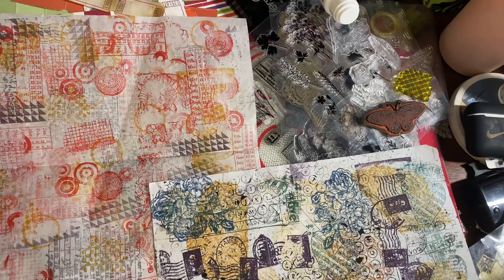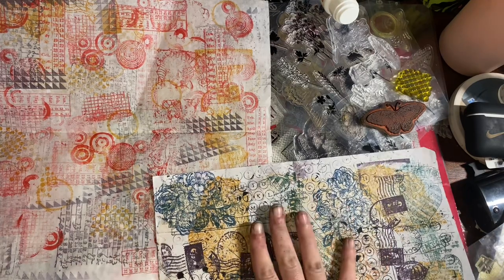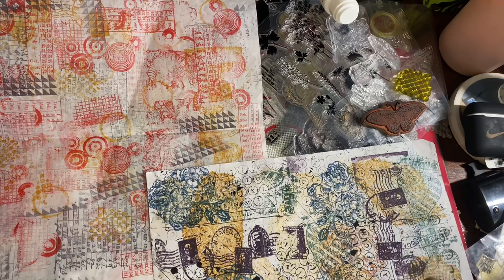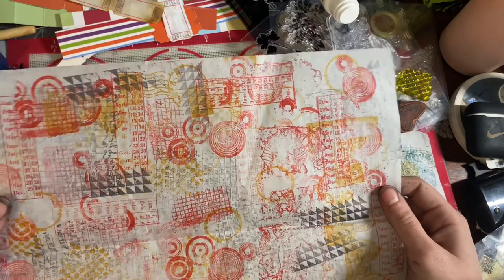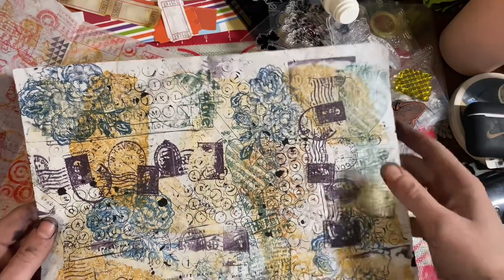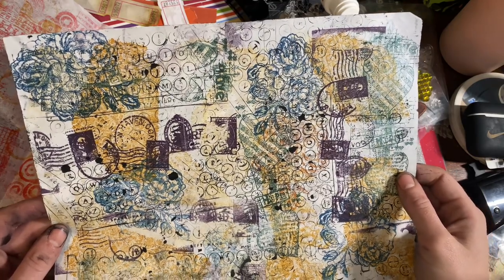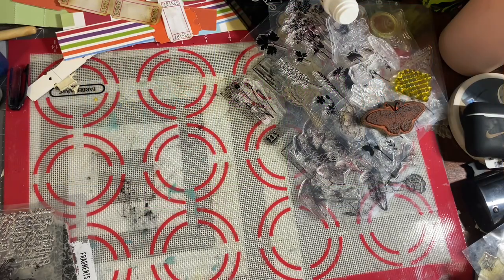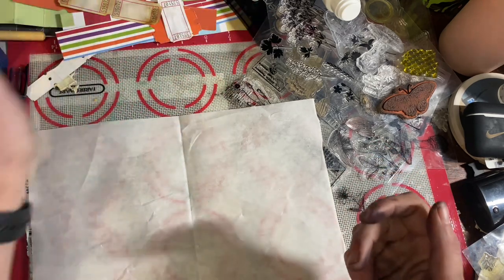Stamp Collage Master Board - using my newly thrifted stamps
I’m antsy to try out the stamps I scored in a recent thrift haul, so let’s layer them up and make a collage using only stamps!

Supplies:
- paper
(printer/ wax / tissue/ Kraft…)
- dye ink
- archival ink
(waterproof for first layer of stamping)
- rubber stamps
- acrylic block